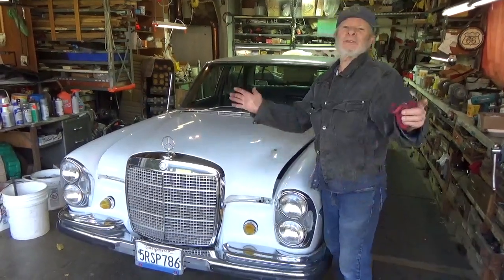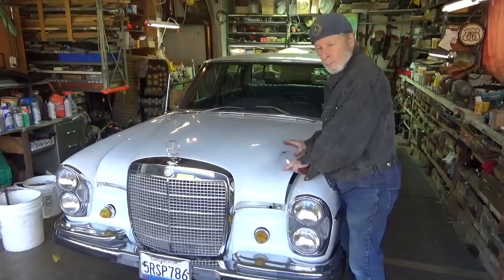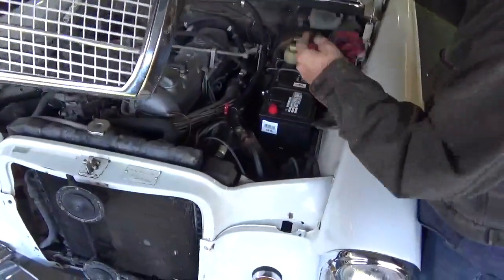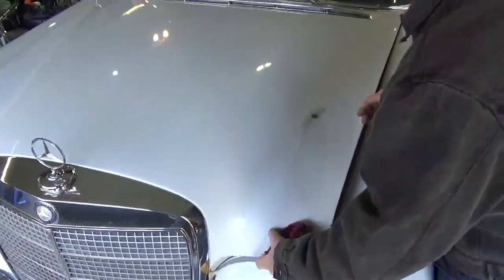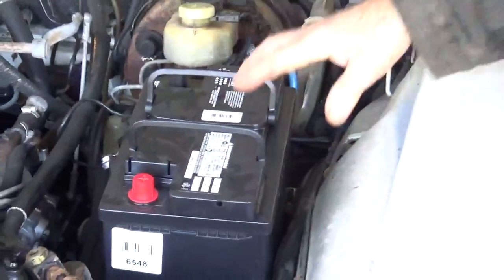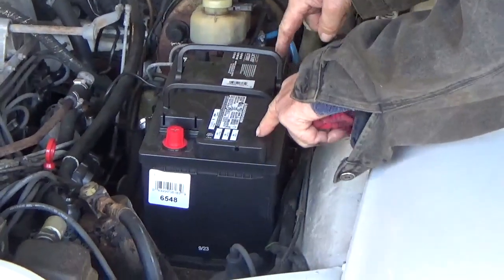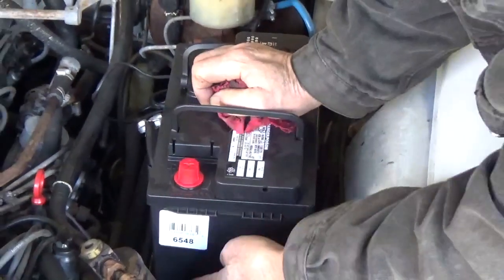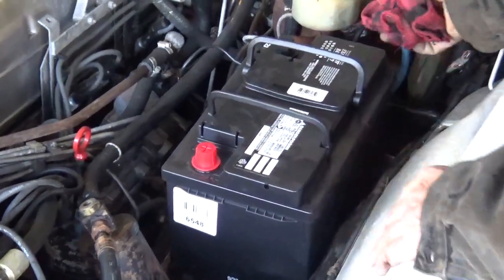1960s Mercedes-Benz owners! Watch this before replacing your battery.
This is one for you Fintail and W108 owners.  Due to the shape of the hood on these cars it's imperative you use a battery with the posts facing inwards.  Don't let what happened to the previous owner of the 280SE featured in this video happen to you.